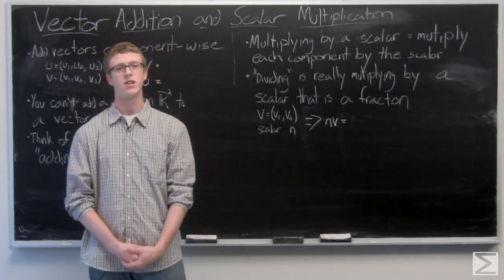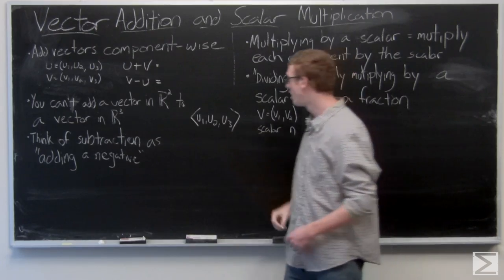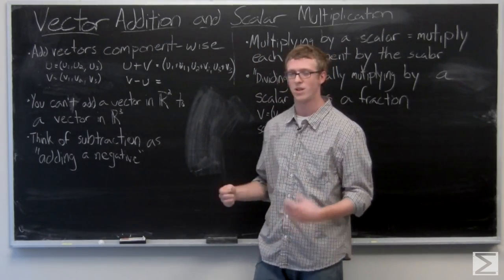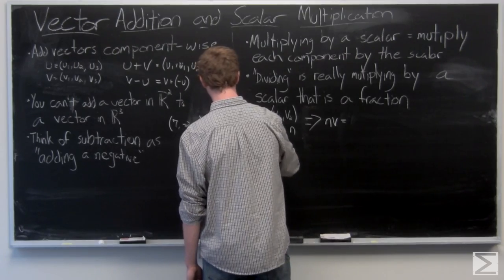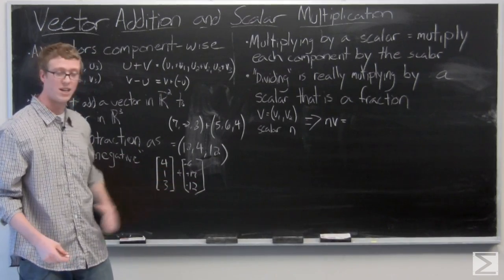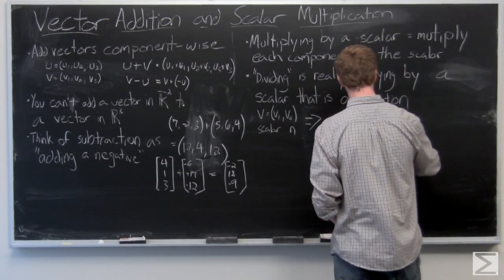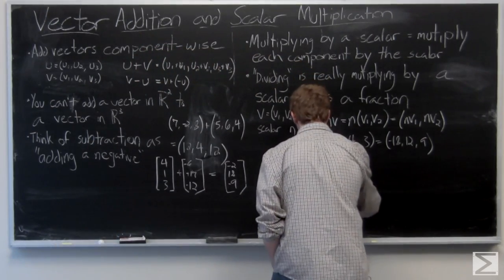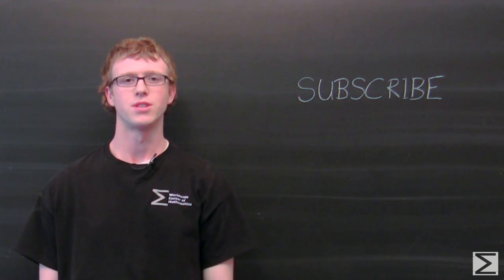Vectors: Addition and Scalar Multiplication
This is the first video of a series from the Worldwide Center of Mathematics explaining the basics of vectors. This video deals with vector notation, vector addition, and scalar multiplication.